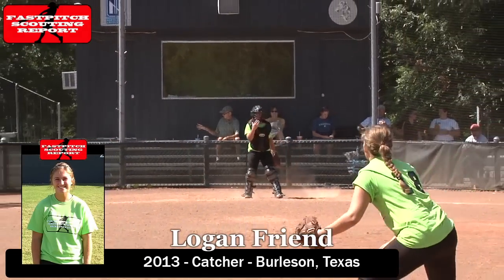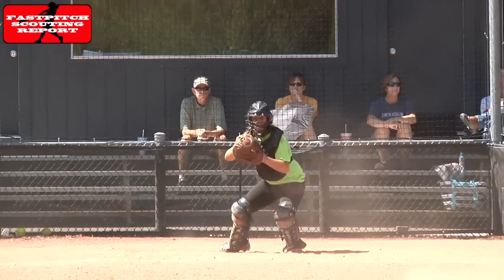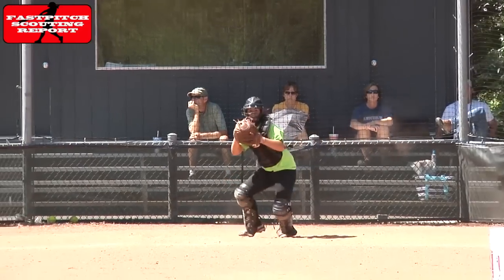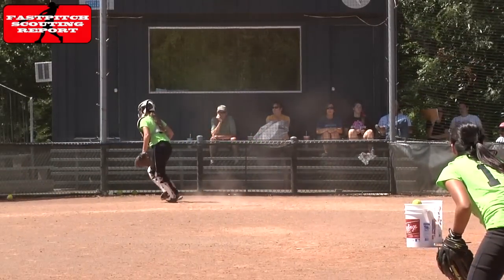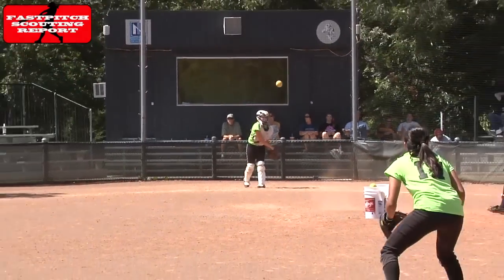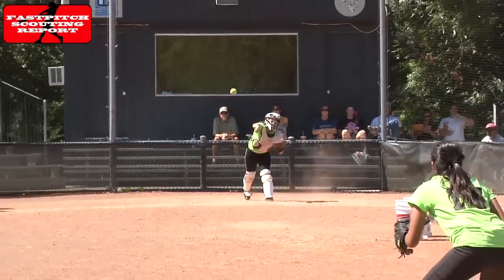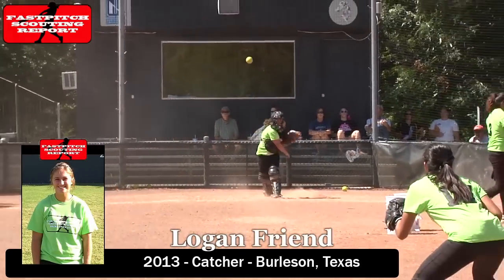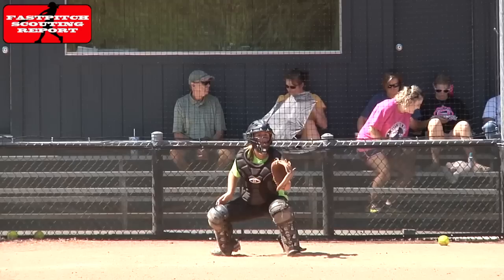Senior Scout Day Catchers Workout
Fastpitch Scouting Report's online stream of Senior Scout Day from 9/3/2012